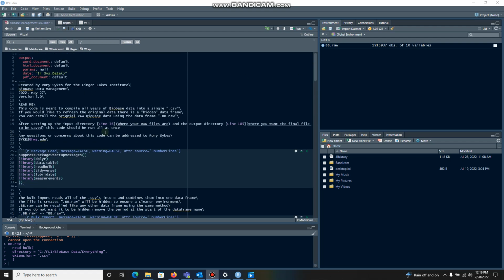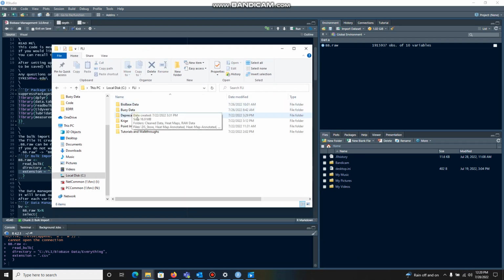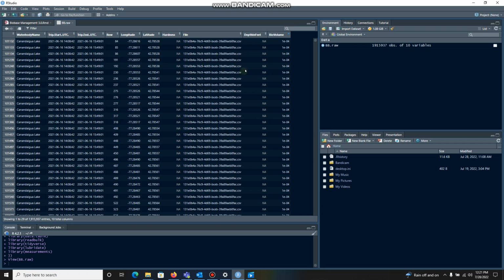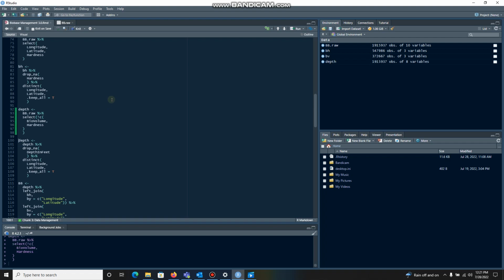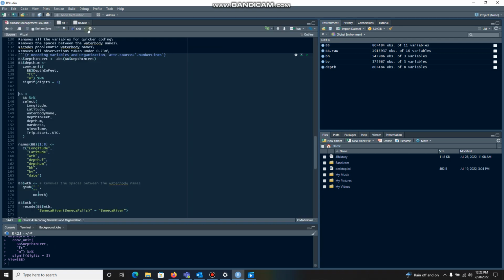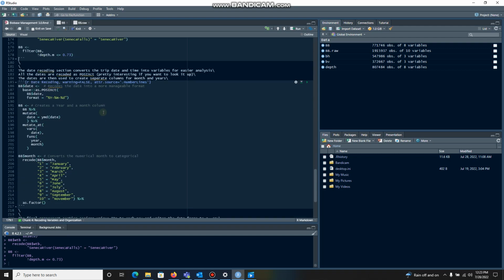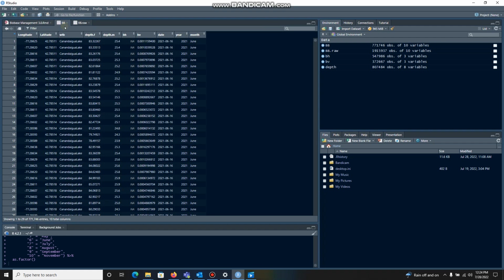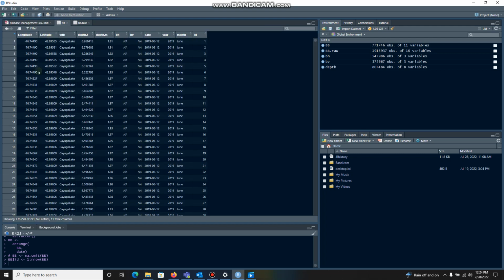Biobase Data Management for FLI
This quickly goes over how to import and add new data to our Biobase Master data set